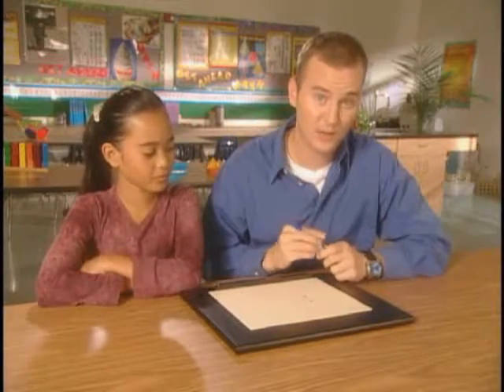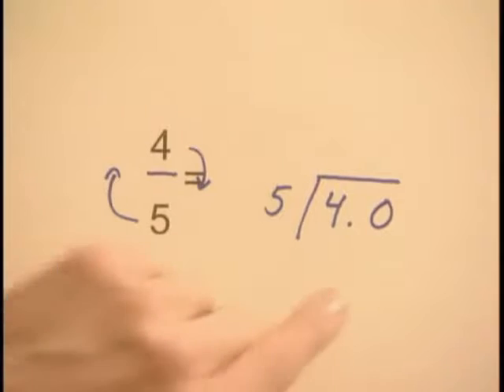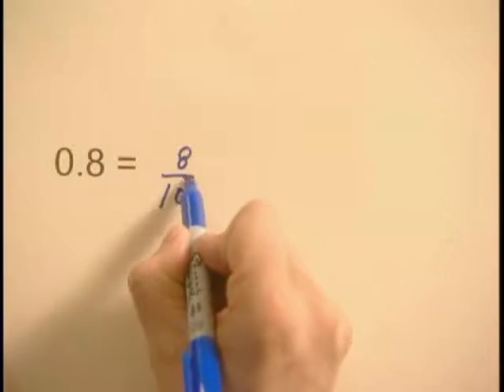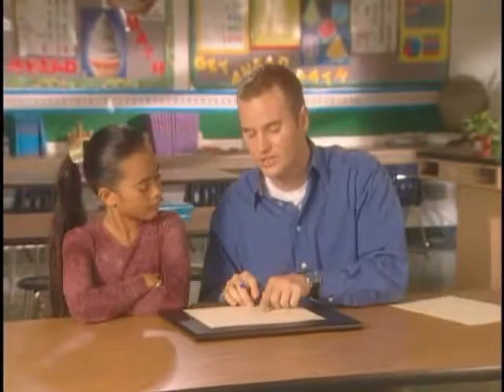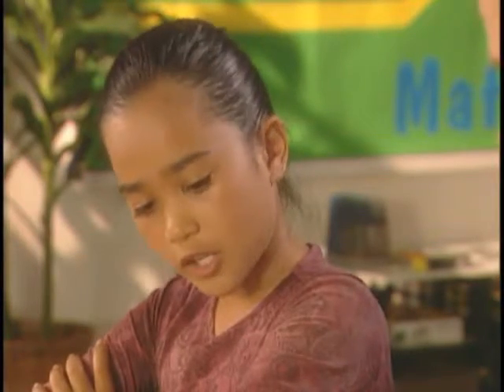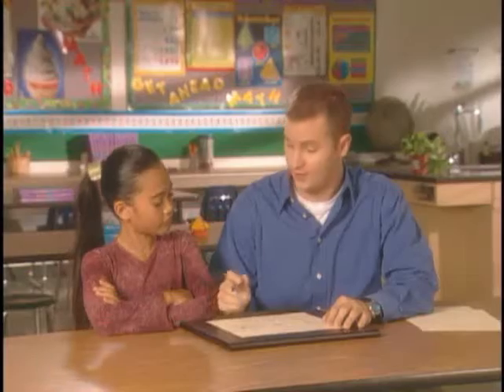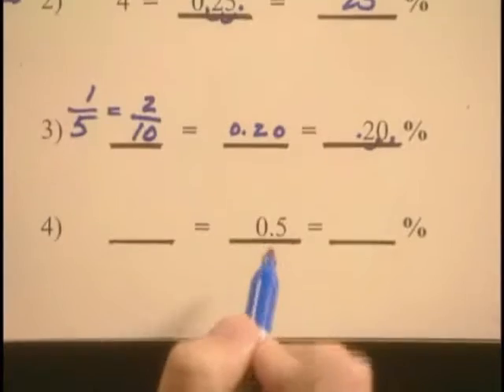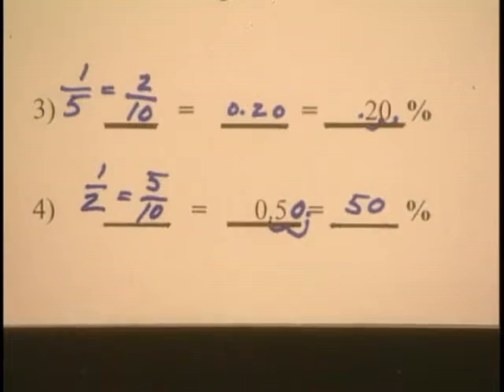Decimals, Fractions & Percents